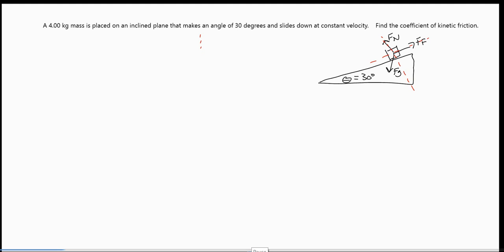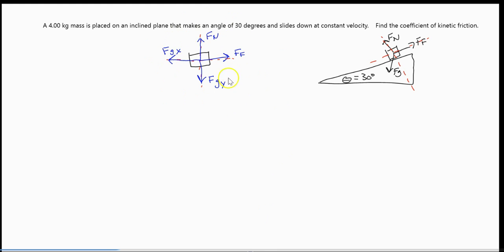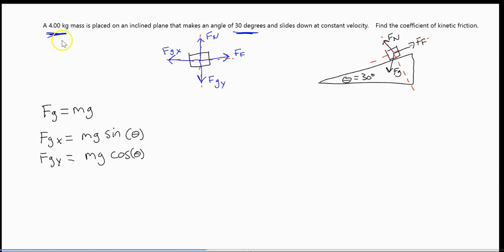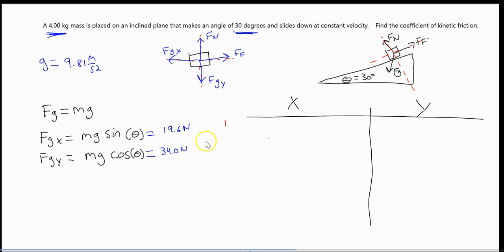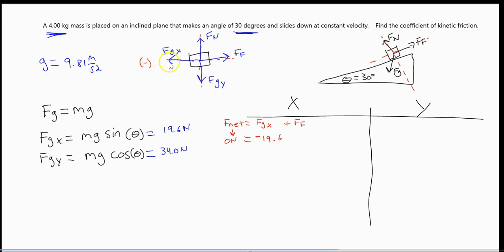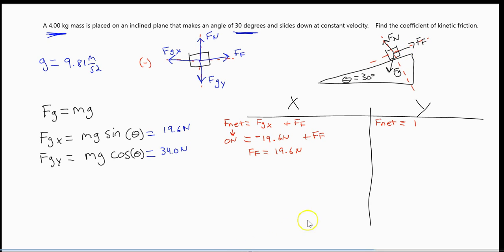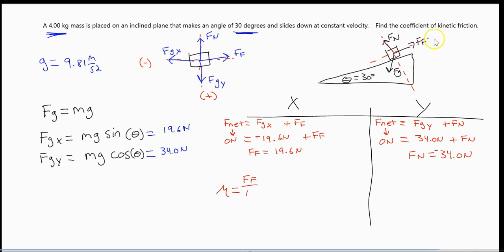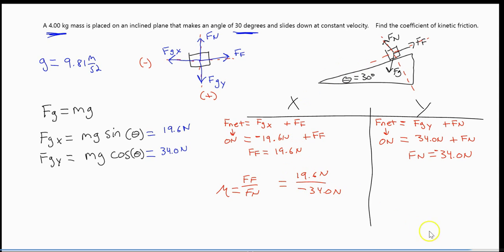Physics: Solving for Coefficient of Friction Inclined Plane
A video that breaks down how to solve for the coefficient of friction on an inclined plane.